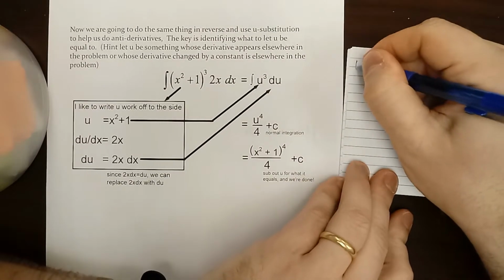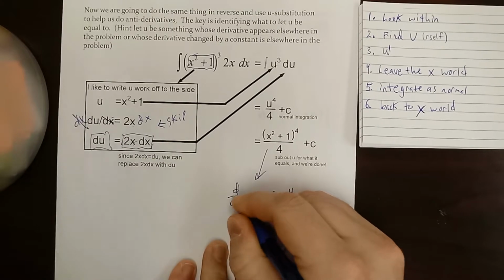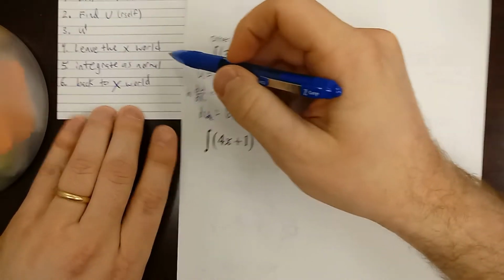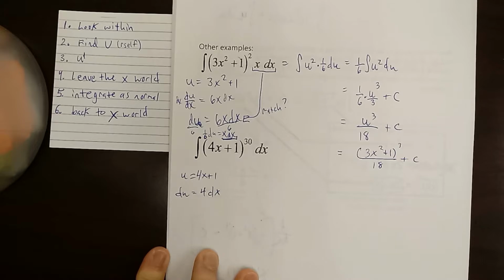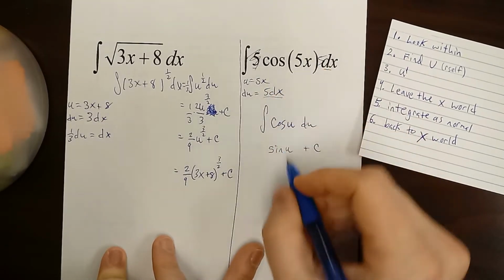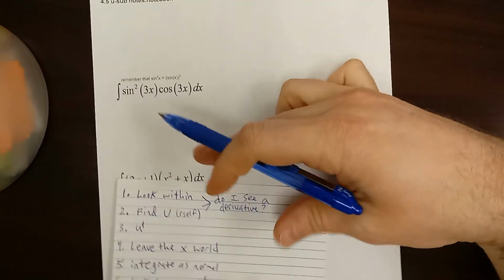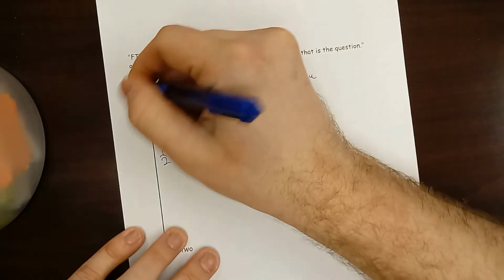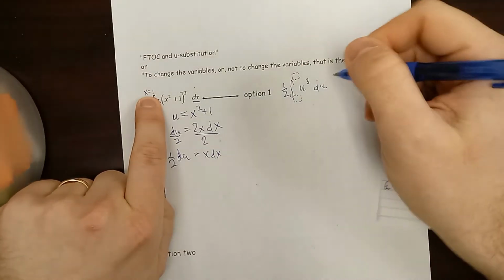u-substitution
This is my explanation for u-substitution, which is one of the most important topics in integrals to understand.